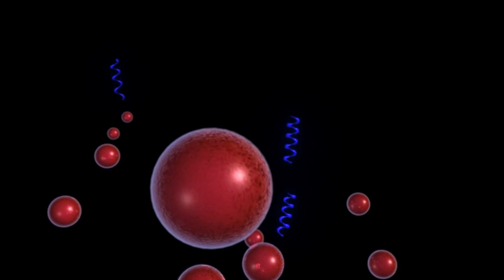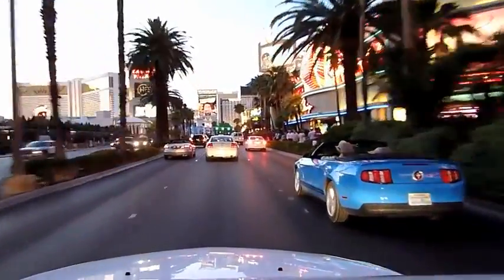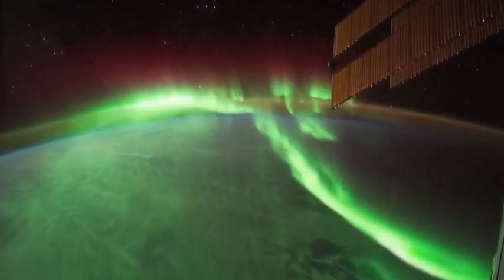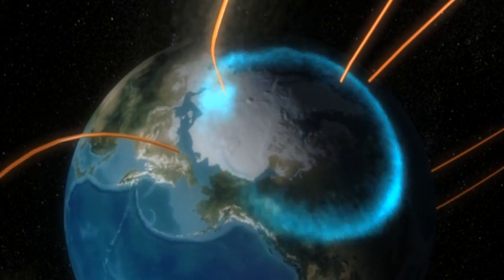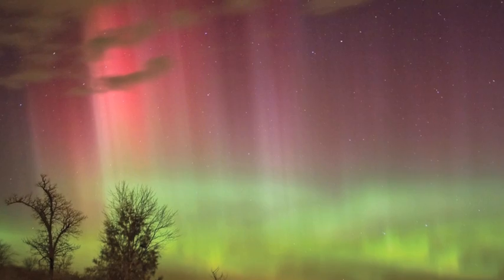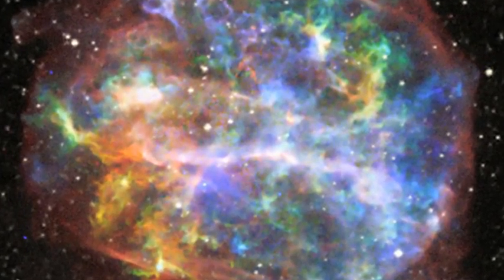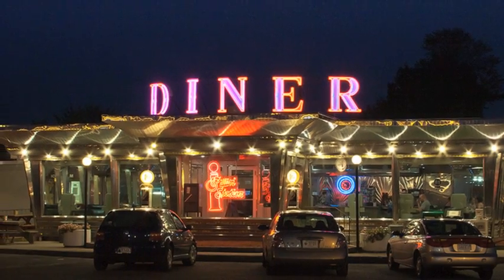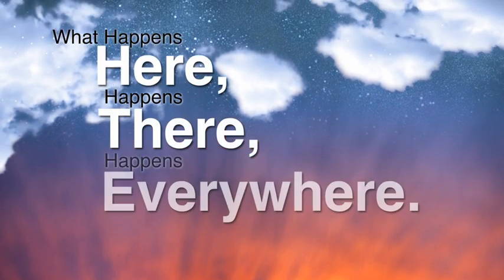WHEN ATOMS COLLIDE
Where can we observe light emitted by atoms?   The answer: Here, there, and everywhere.